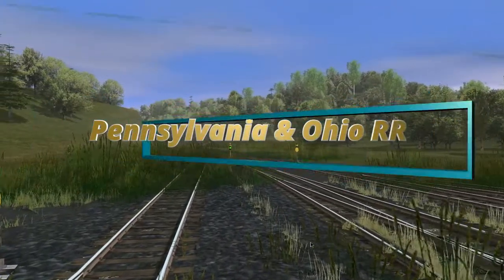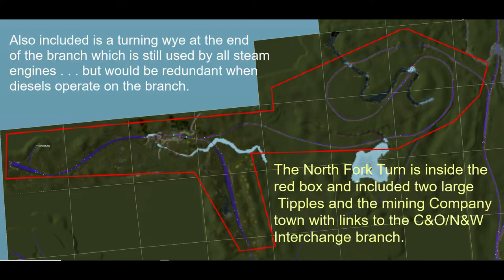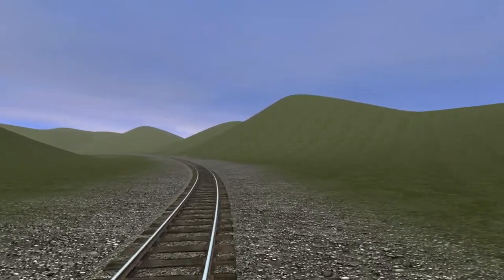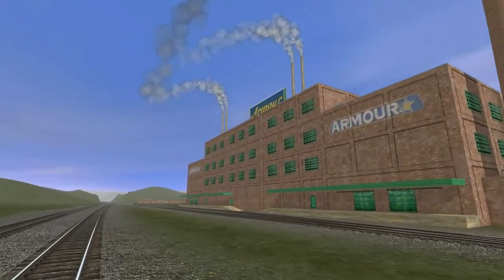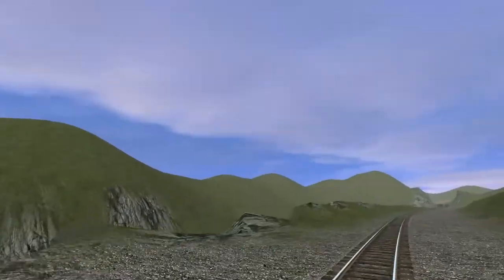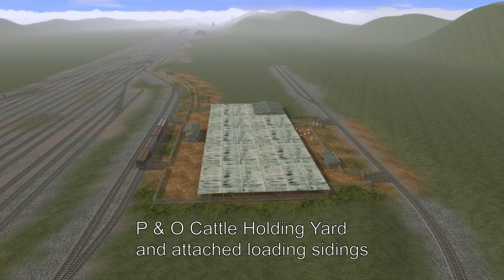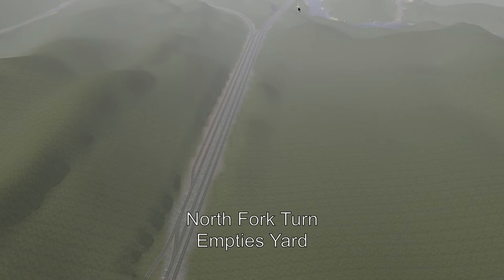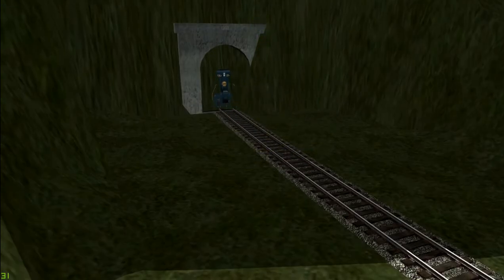Tane SP3: Let's build the Pennsylvania & Ohio Episode 1: Full Tour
In this video I show a full tour of the Pennsylvania & Ohio Railroad, along with locomotive roster, track tools, signaling, and History.

I hope this helps new TANE and TRS2019 users to understand the process in developing a new Trainz route.

This route description may help you understand the basics of track laying, scenery, planning and development of a route in full detail and is shown in TANE SP3, in a simple and fully explained method, to encourage you in developing your own TANE routes.

It is the first episode in a full series of TANE and TRS2019 tutorials covering all aspects of Route development including track laying, session building, scenery development, track tools, surveyor skills, signaling systems, product reviews and more . .  . . learn all about TANE and TRS2019 here.

PRODUCTS USED IN THE MAKING OF THIS VIDEO
TANE SP3

I encourage you to leave your questions, opinions in the comments below this video. I always try to read every comment and respond if needed.
WOW ! So much happening . . .

Colin Rayner
Colin’s Trains N Planes

MY GEAR:
Intel I7 7700 @ 4.2
MSI GTX 1070 8Gb VRAM
SSD Drive exclusively
Win 10 64 bit Pro
3440 x 1440 Screen plus 2 x 1920 x 1080 144Hz screens
BitDefender Internet Security (FULL VERSiON)
Blackmagicdesign Intensity Pro 4K graphics card

My Software:
Windows 10 64 bit Pro
CyberLink Suite 16 – PowerDirector 16, ColorDirector 6, AudioDirector 8
HandBrake Codec Converter
OBS Studio or Nvidia ShadowPlay
Affinity Photo
PowerDVD 17
CatDV
Davincvi Resolve 14
BlackMagic Fusion 9

Panasonic GH5 with Lumix 25mm F1.7, Lumix 45mm – 200mm Zoom,
Lumix 14mm – 45mm, Nikon 50mm F1.8 with Fotga Adapter
Leica Vario-Elmarit 12-60mm F2.8—4.0 lens
I also have a Panasonic GH4 which I still use (often for B-Roll clips)
CANON 750D DSLR with Canon Kit 18mm – 135mm, Sigma 18mm -35mm F1.8,
Sigma 50mm F1.4 EX DG
Rode NTG-2 Shotgun
Rode Lavalier Mike
Shure SM58 Condenser Mike

Lighting SoftBox x 5
LED 32 Light Bank x 2